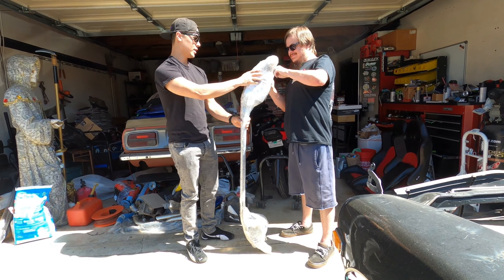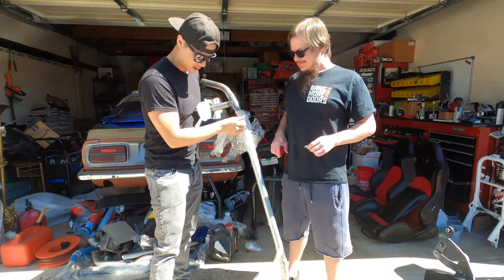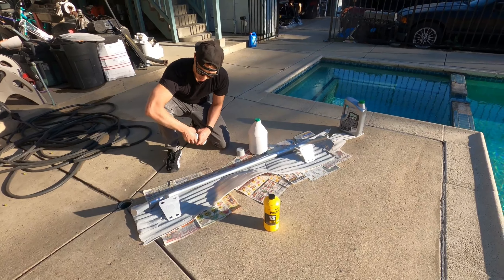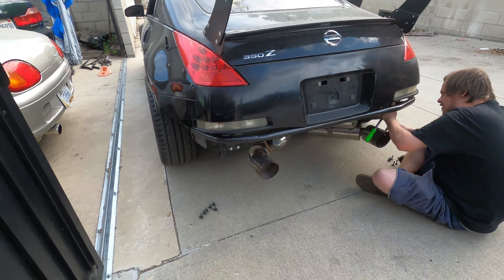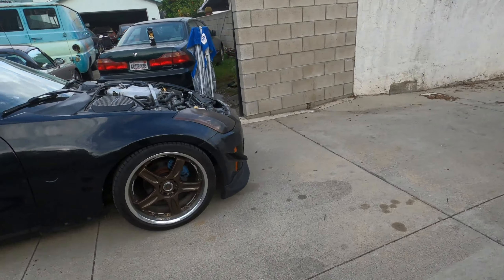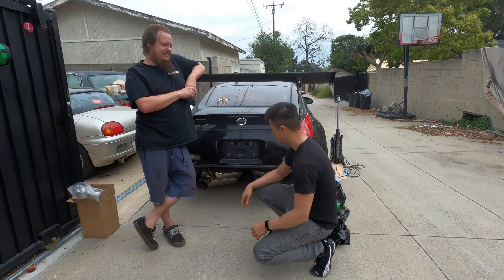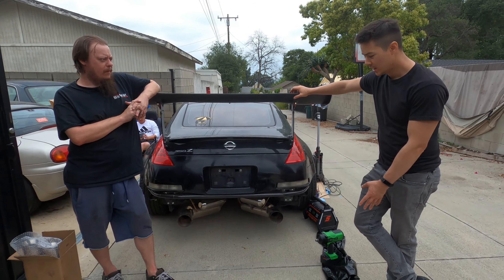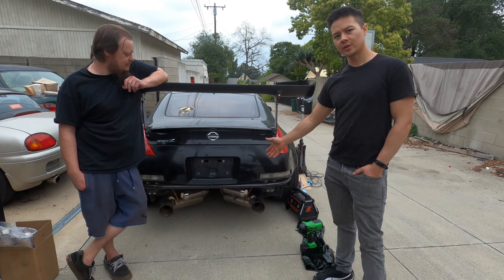REAR BASH BAR INSTALL! SINGLE ROW 350Z (True Focus Fab)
Hello everyone!

Today we're installing the True Focus Fab standard rear bash bar on Albert's 350Z!